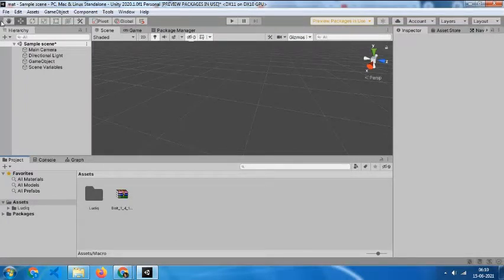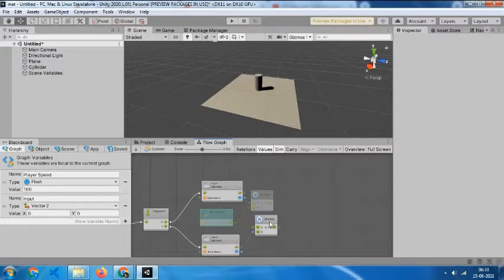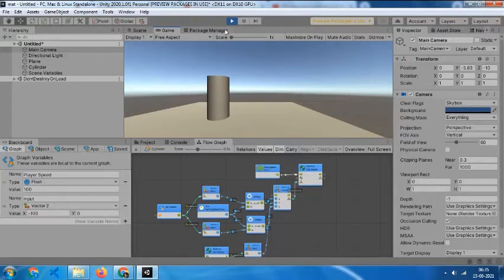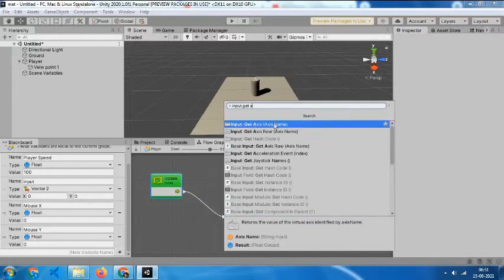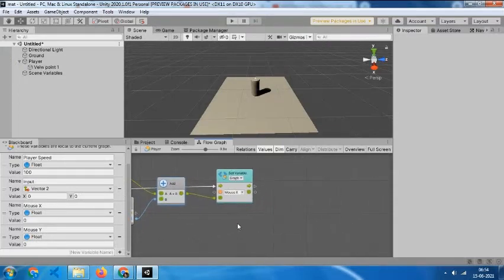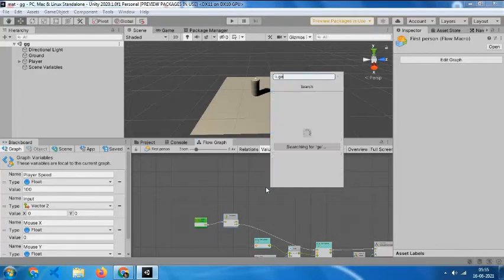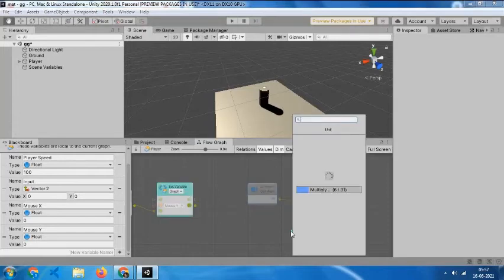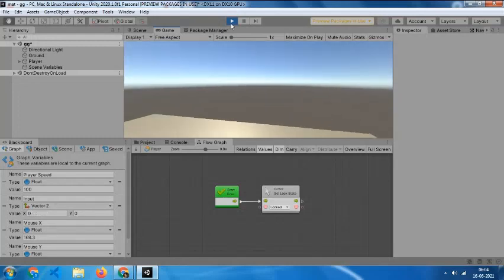Code a game like fortnite with bolt visual scripting| first person character controller | part 2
Coding a game like fortnite
Part 1 - First person character controller

🔴 *** ABOUT ME ***
I am pratangsu a programmer

My channel focuses on game devolopment

• Making fortnite
• Bolt visual scripting
• First person character controller